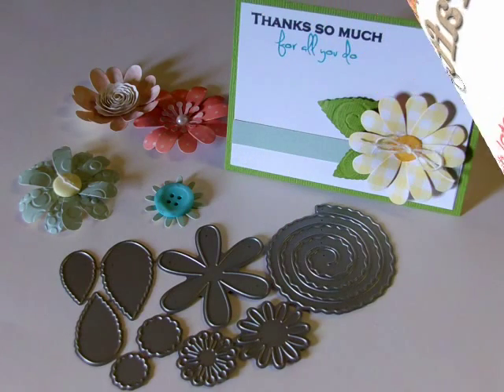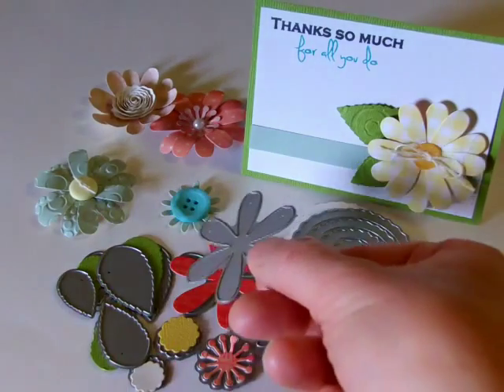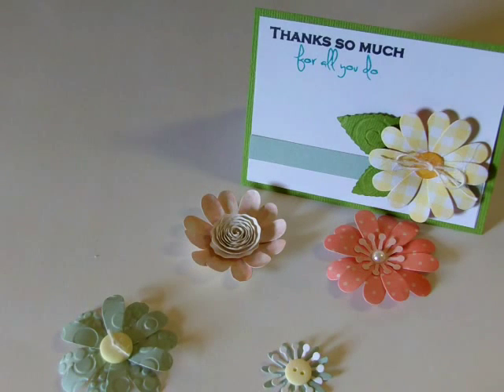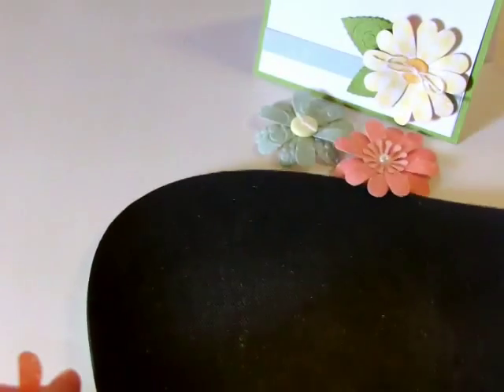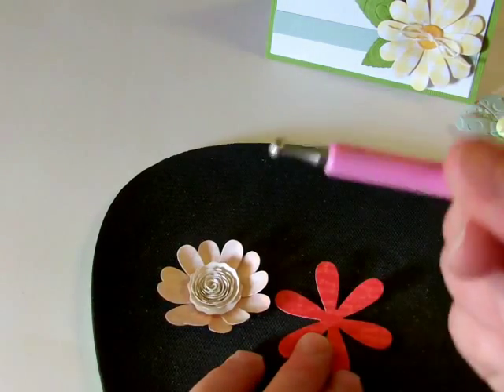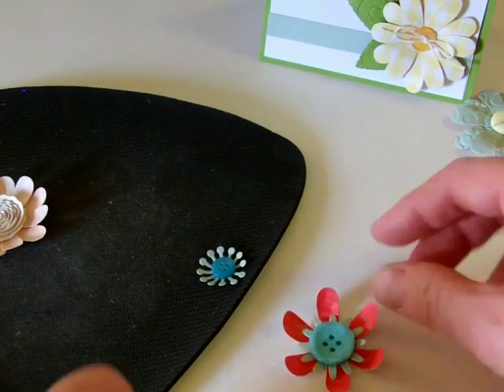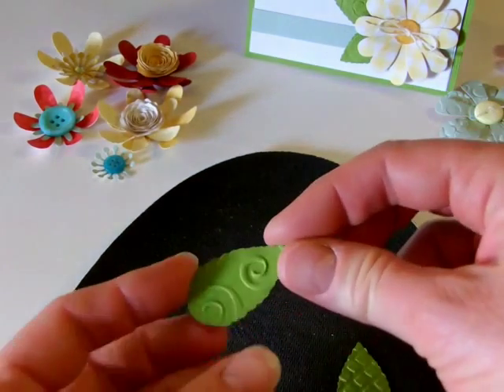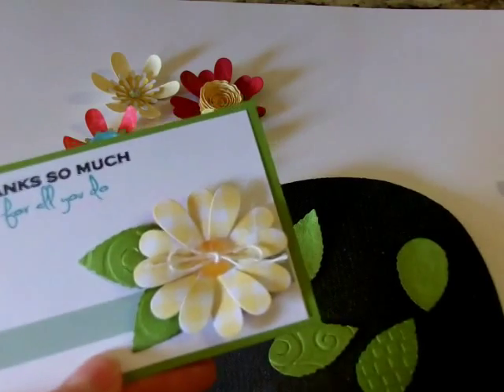Flowers Daisy metal die set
My Craft Spot Flower tutorial